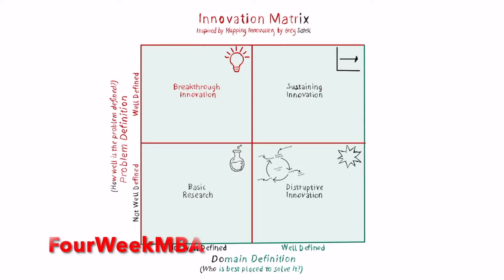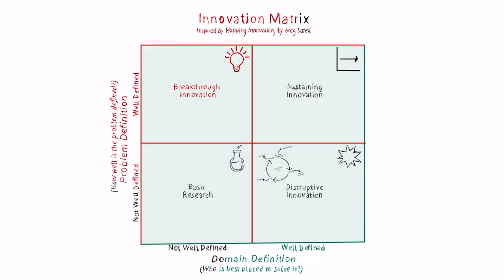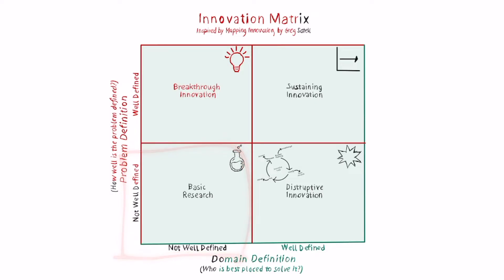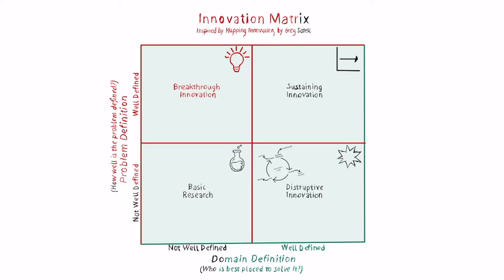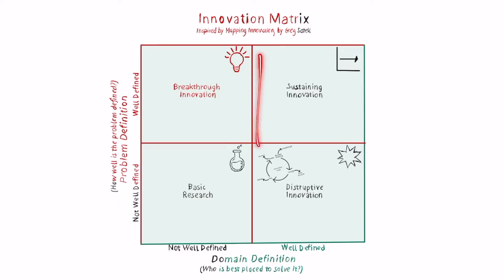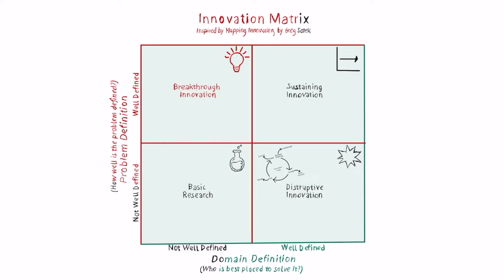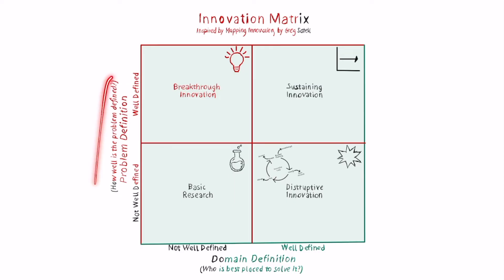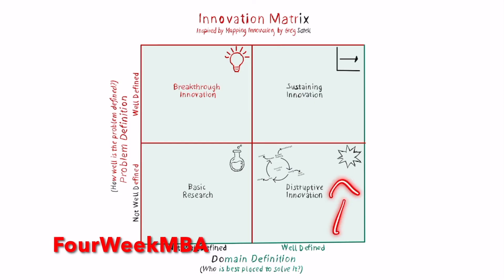Innovation Matrix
The Innovation Matrix from the book “Mapping Innovation” by Greg Satell.

- First is, how well is the problem defined? For example, could you define a technical specification for this particular problem? If you can determine a technical specification, well, then that’s a pretty well-defined problem.
- And the second question is, how well is the domain defined? Meaning what set of skills do you need to solve this problem? Again, sometimes you can define those domains very, very well, you can think exactly the job descriptions you would use to help staff up a project like that.